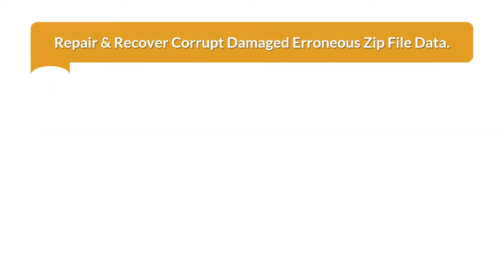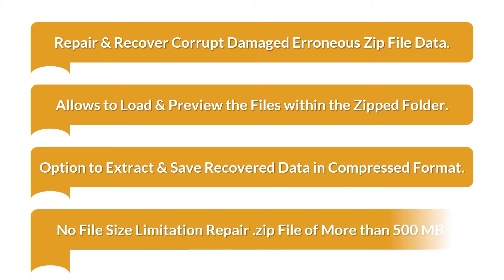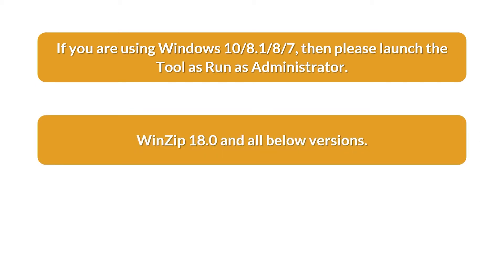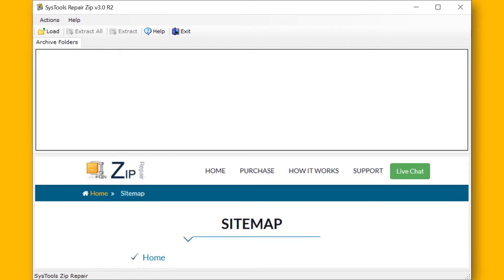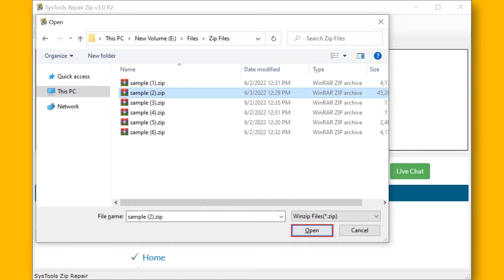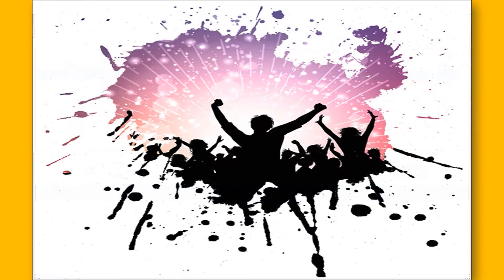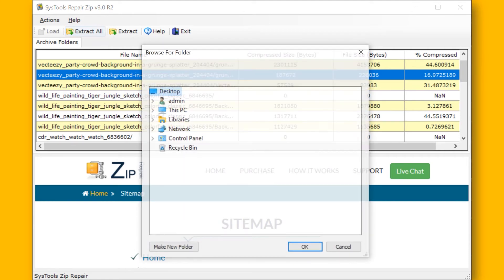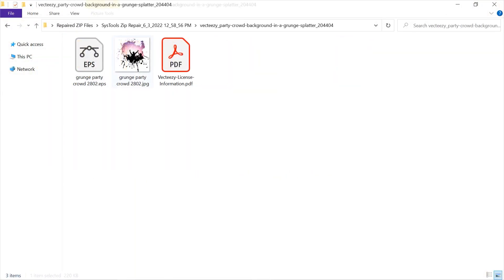SysTools ZIP Repair Tool - A Tool to Repair Corrupted and Inaccessible ZIP Files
ZIP Recovery Software is the tool that gives you the option to repair or recover corrupted Compressed WinZip files. The tool allows you to preview the data that you have uploaded. Using this tool users can repair any number of ZIP files which means there are no file limitations of this tool.

The tool is capable to repair password-protected ZIP files too. And once the file is recovered one can see the files in the preview pane. In order to support and compatibly the tool support, WinZip 18.0 and below. If we talk about Windows support, then it supports all Windows versions including Windows 10.